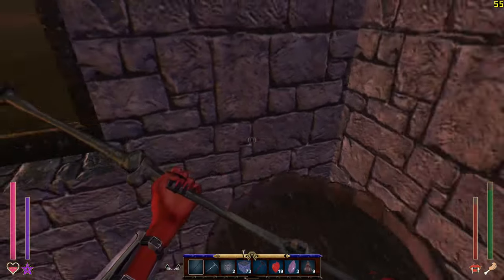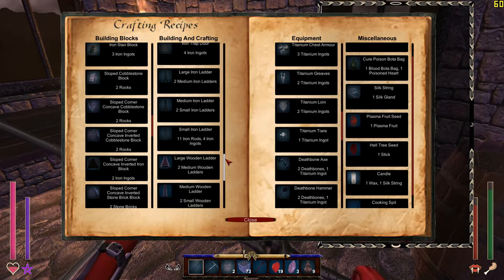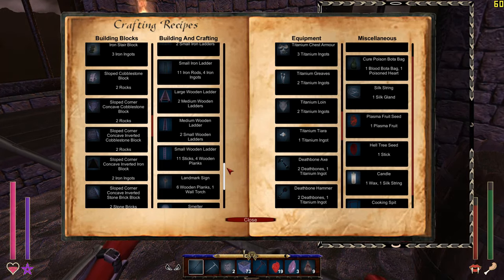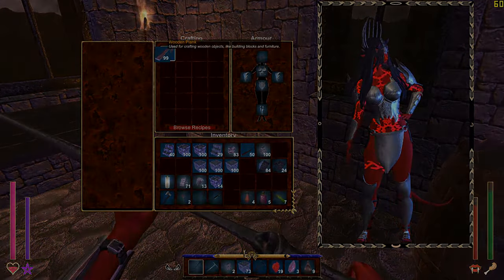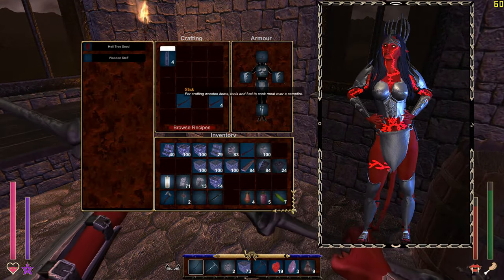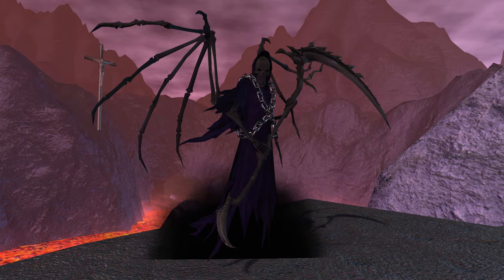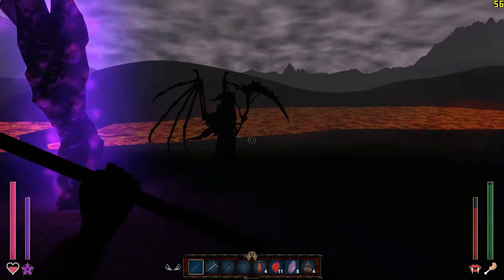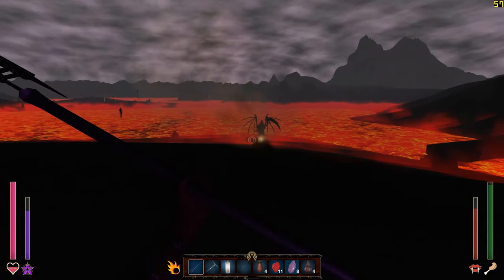Fallen Angel: Hell Survival Early Access Version 1.06 Update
Here's a showcase of the main content that's been added to the Fallen Angel: Hell Survival Early Access Version 1.06 Update.